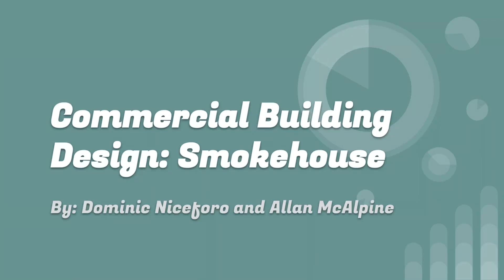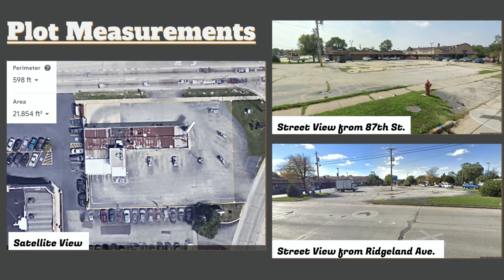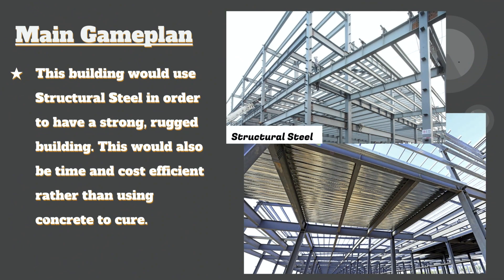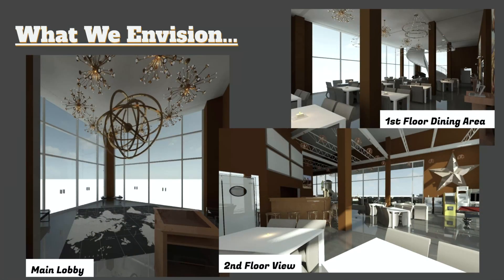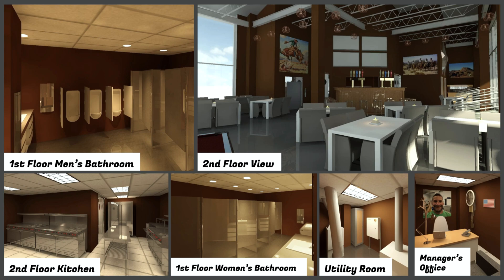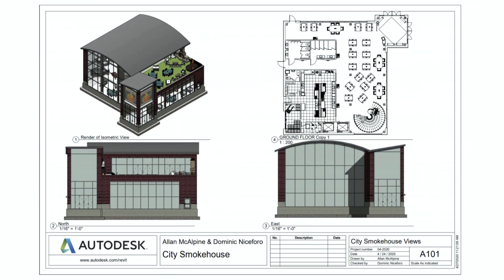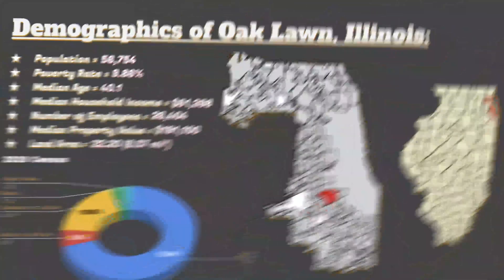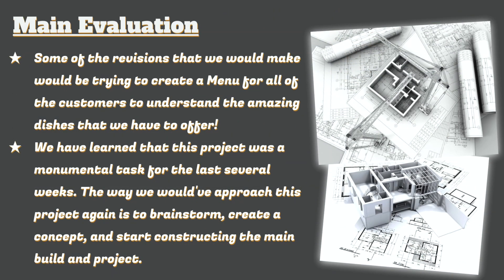The Smokehouse Project | PLTW CEA | Allan McAlpine and Dominic Niceforo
This is a project that my friend, Dominic Niceforo, and I worked on this project in April and May of 2020 (During the pandemic). Attached below is a downloadable link for the Project with everything zipped. I hope you guys Enjoy!